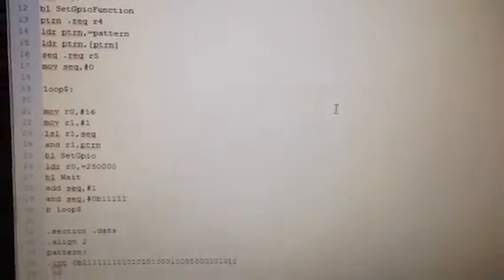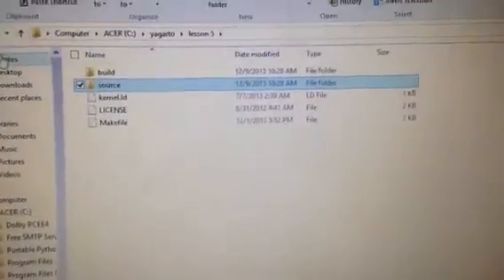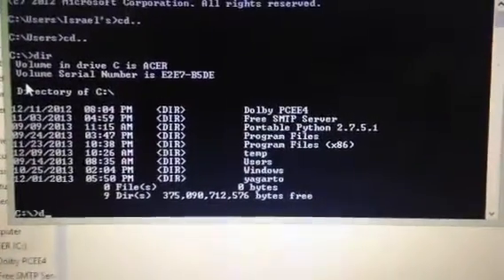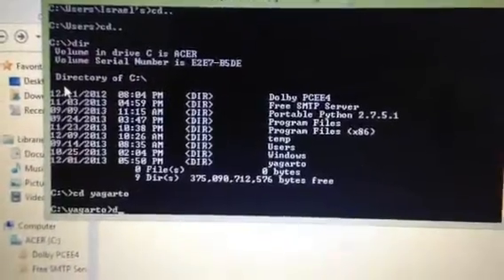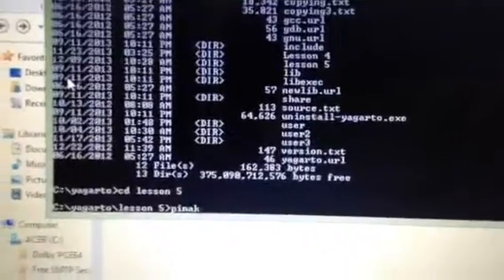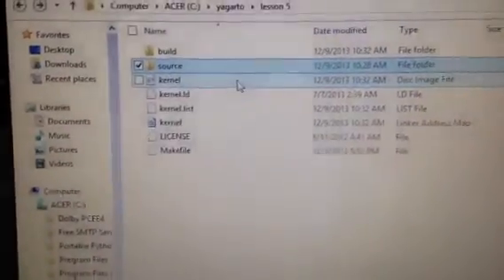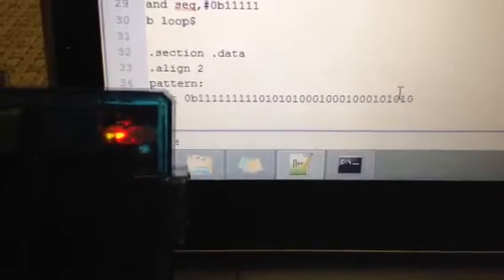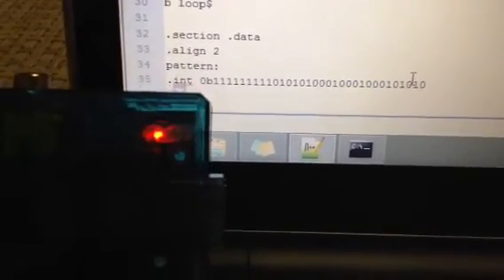Lesson 5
Testing of raspberry pi lesson 5